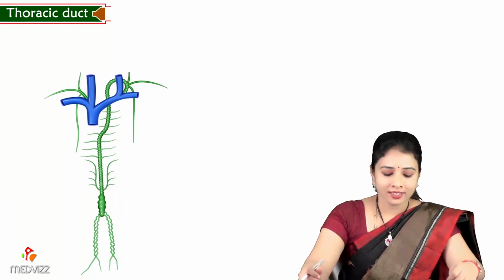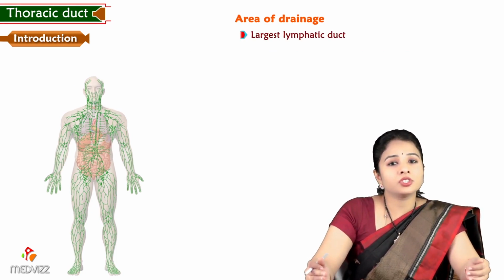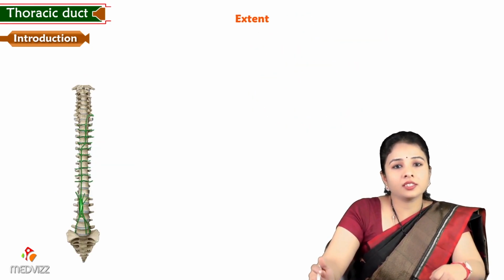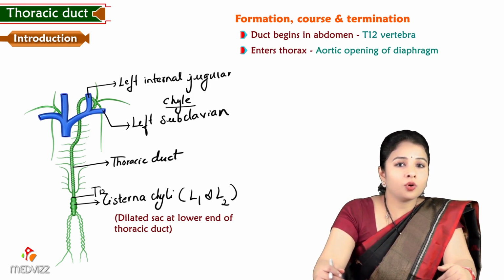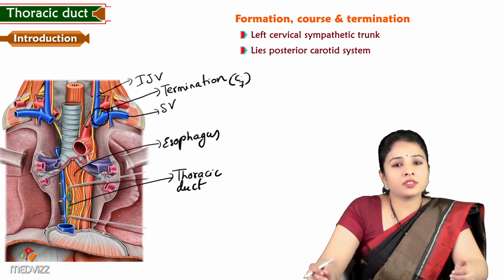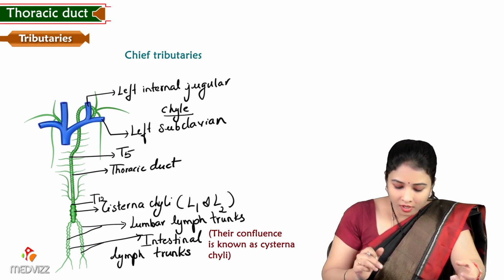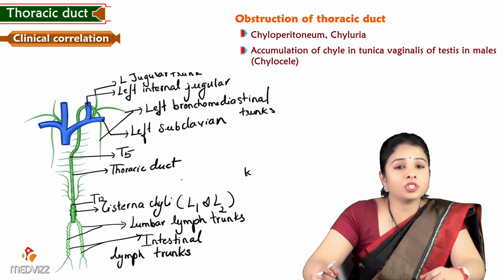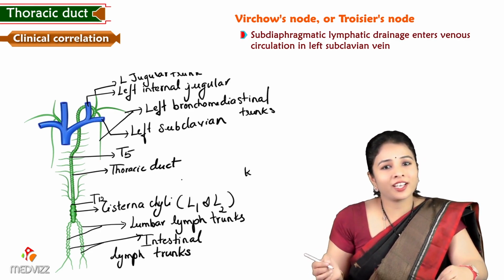Thoracic duct Anatomy - Tributaries, Drainage and Clinical aspects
Anatomy
Location: paravertebral from T12 to the root of the neck

Tributaries
Main tributaries: left and right lumbar lymph trunks, left and right intestinal lymph trunks (their confluence is called cysterna chyli)
Additional tributaries: mediastinal lymph trunks, left jugular trunk, left bronchomediastinal trunk, left subclavian trunk

Drainage
Drains from: 75% of the body - all region except for the right arm, right breast, right lung, right side of the head and neck (which are drained by the right lymphatic duct)
Drains to: venous angle (Pirgoff's angle) between left subclavian vein and left internal jugular vein

Clinical relations
Chylothorax, Virchow's node, thoracic duct fistula